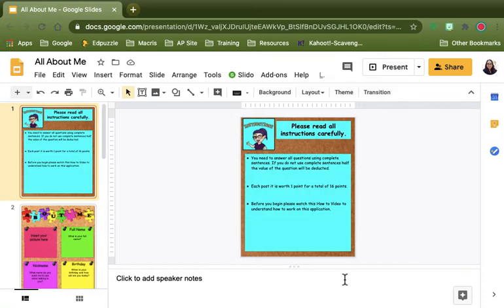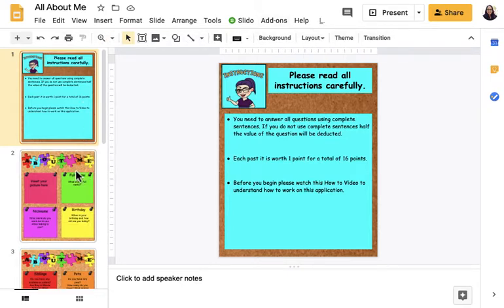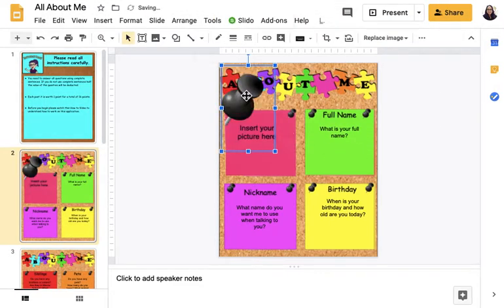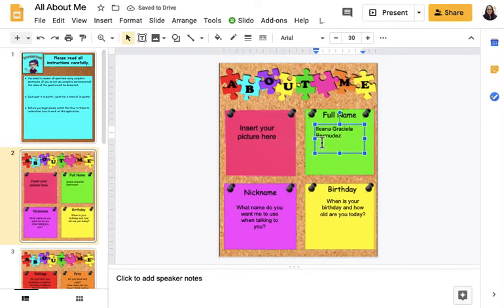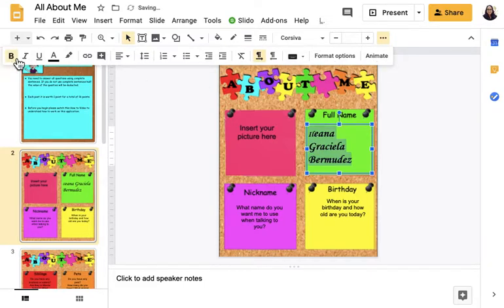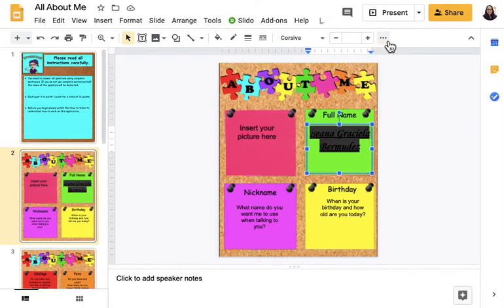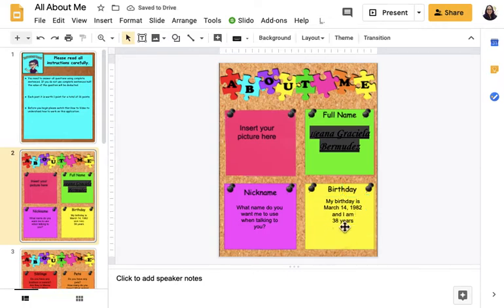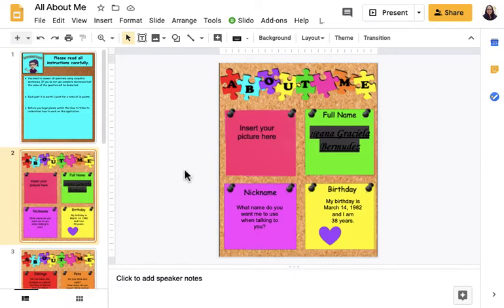How to Answer the All About Me Homework Assignment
This video will help students learn how to use the tools of Google Slides to answer their All About Me homework assignment.